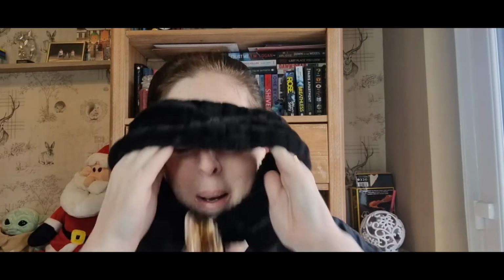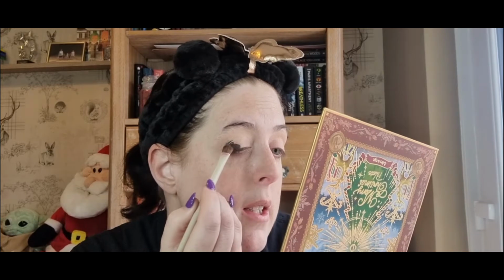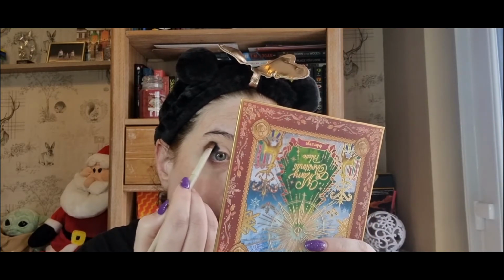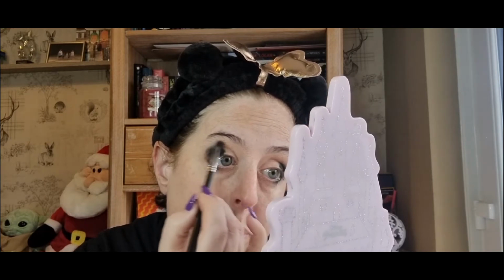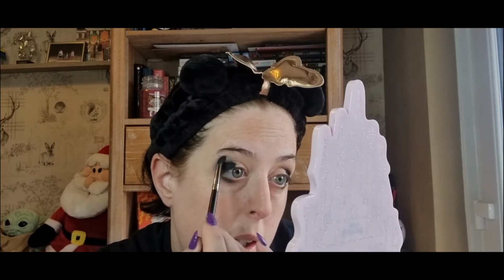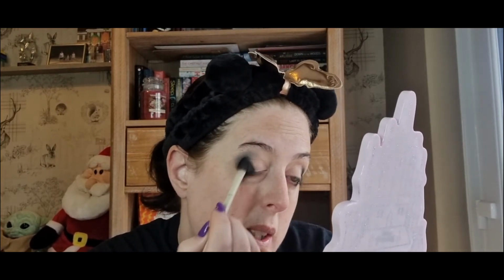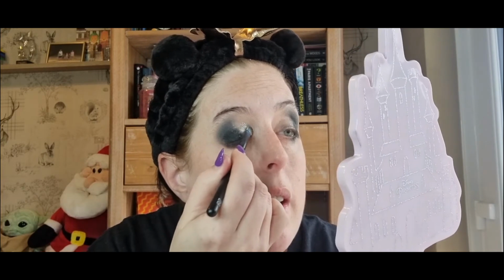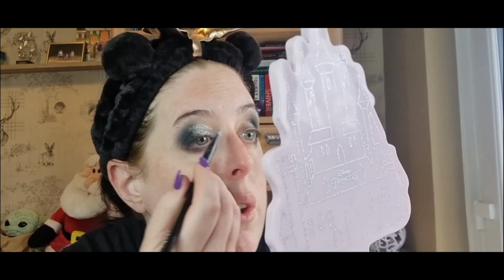ON THE 3RD DAY OF CHRISTMAS MY TRUE LOVE GAVE TO ME......ODENS EYE | SMOKEY EYE | HOLIDAY MAKEUP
Continuing the series with the 2 sold out Christmas palette's from Odens eye